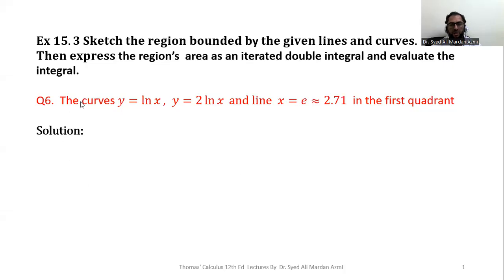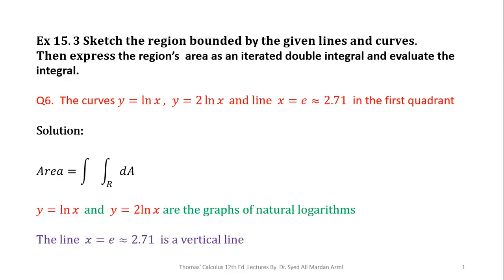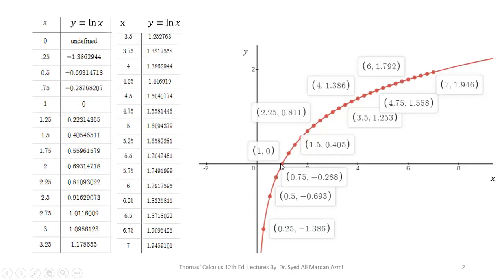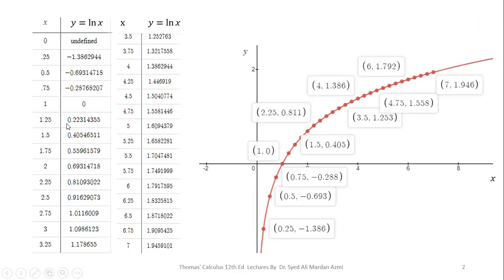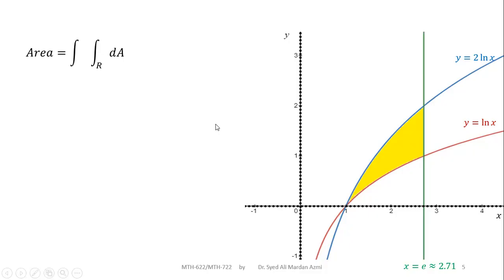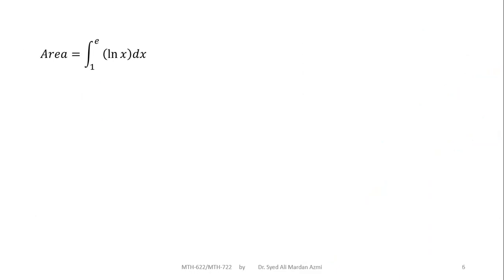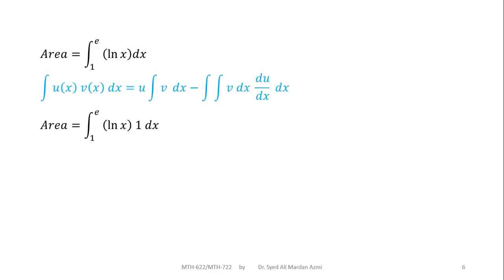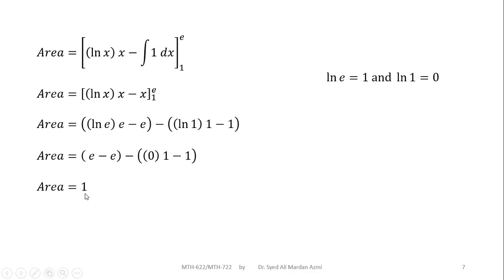Thomas Calculus 12th edition Ex 15. 3 Q6| Region sketching | Area by double integrals